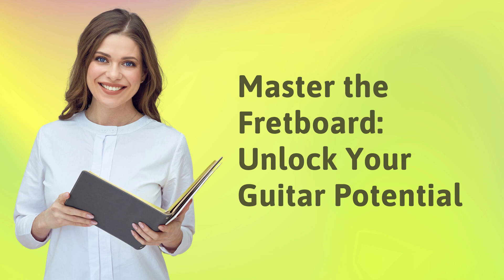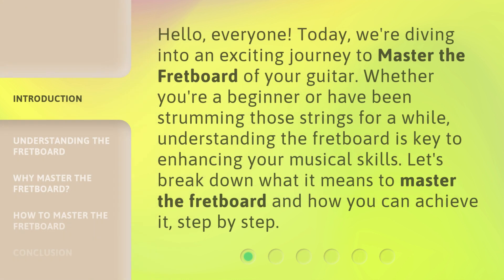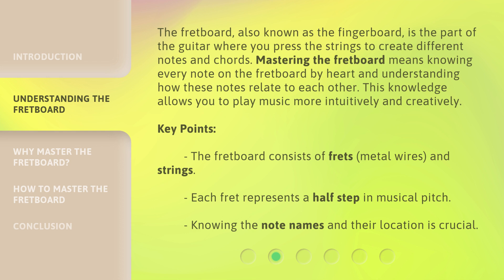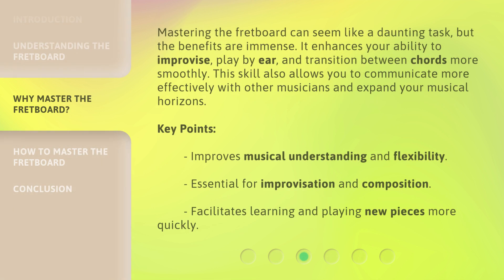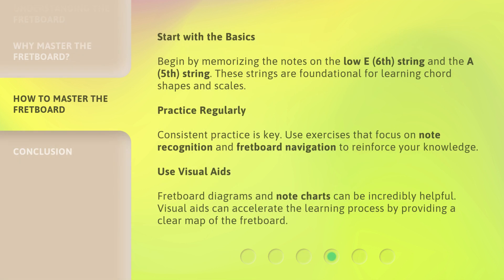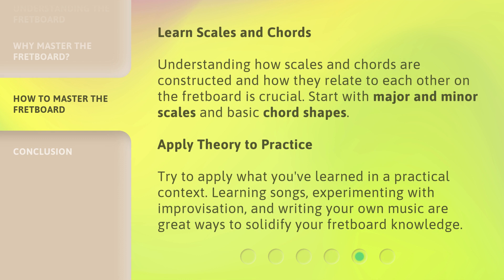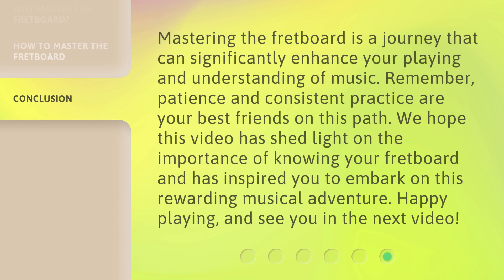Master the Fretboard: Unlock Your Guitar Potential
Unleash Your Guitar Potential: Master the Fretboard • Learn how to master the fretboard and unlock your full guitar potential with these expert tips and techniques. Enhance your playing skills and take your music to the next level!

00:00 • Introduction - Master the Fretboard: Unlock Your Guitar Potential
00:31 • Understanding the Fretboard
01:07 • Why Master the Fretboard?
01:42 • How to Master the Fretboard